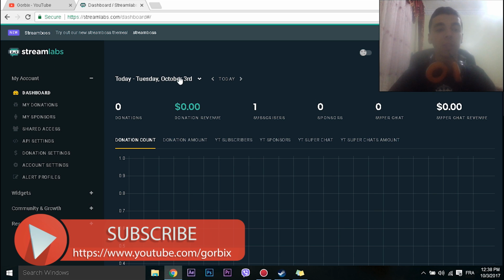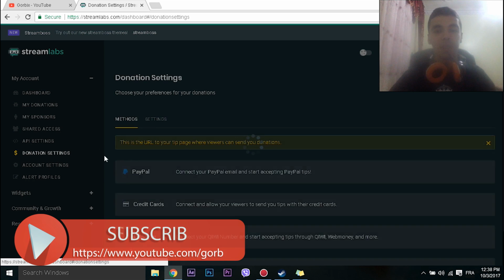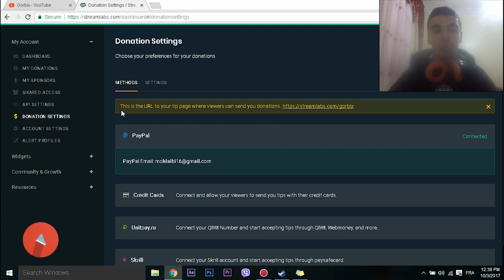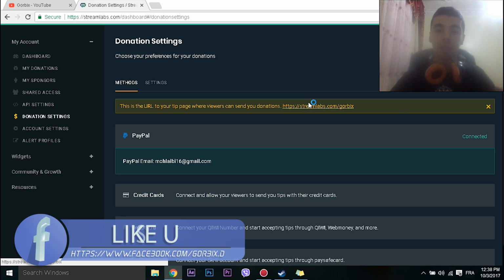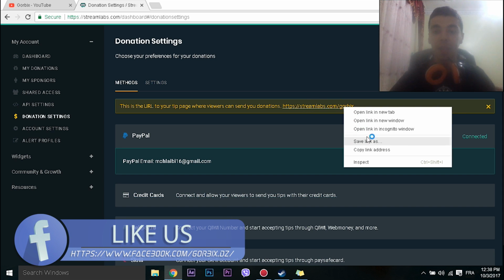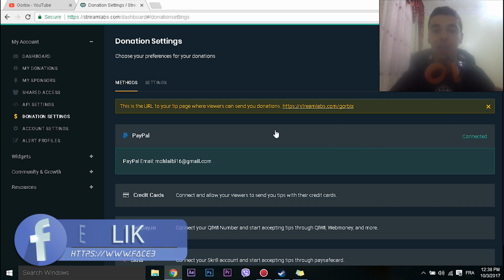How To Create PayPal Donation Page For Youtube,Twitch,Facebook (Easy & Fast)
Am Feeling Not okey these days , like my channel is DYING , am uploading content , but there is no growth , i wish if you can support me , and make me do more benificial content for you , by clicking on SUBSCRIBE & LIKE, i will appreciate .

Hey ! again my friends...welcome back in this new video which am talking about creating PayPal Or Credit Card Donation page with No problems and very fast via this
it's so easy just choose what social media you are using then next,next,next,,,and the small important thing is shown in my video just follow it , and i hope you'll enjoy it.

Feel free To stay with me cause every week-end there's new tutotrial,and if you've any problems comment or contact i'll search of it directly  and contact you back the time i find the solution.

Thanks For Supporting me,susbcribe and like make me feel having the world.
~ Gorbix